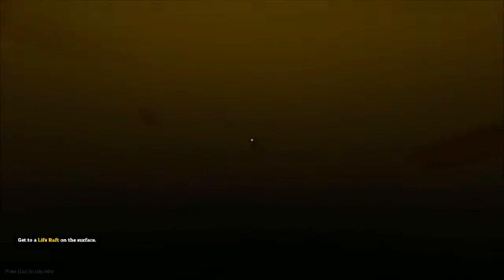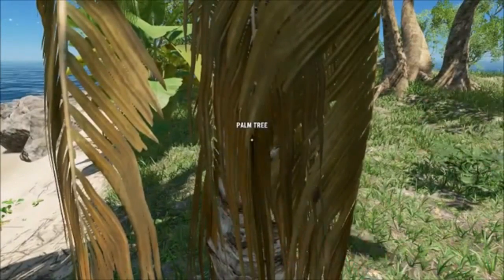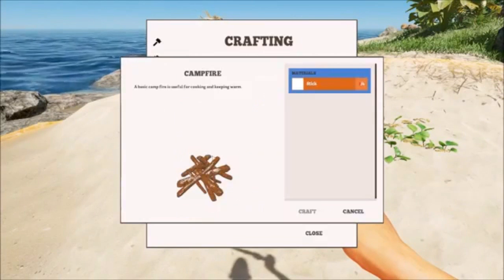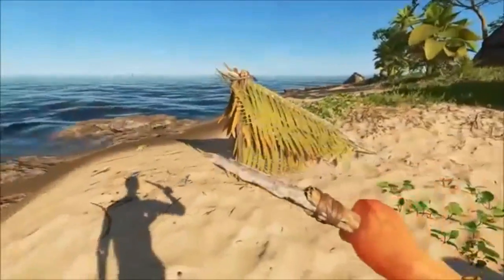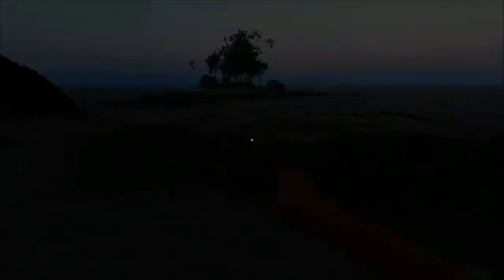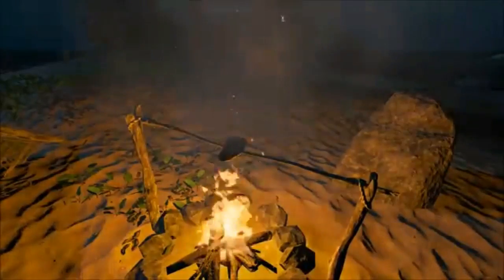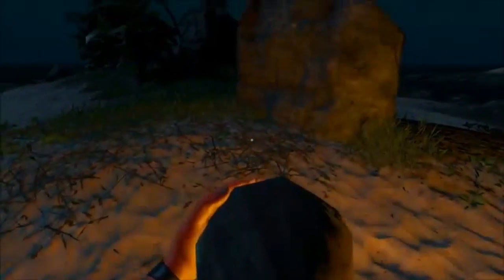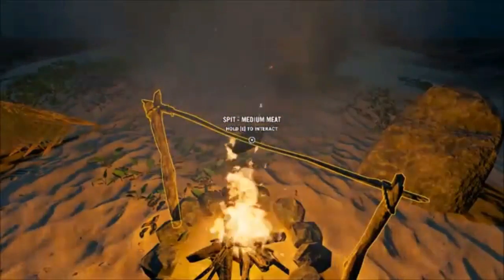Stranded Deep WILL SHE MAKE IT OUT ALIVE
Diwo Gaming  is a up and coming multi-gaming PC community that focuses on a fun, friendly atmosphere. All are welcome to join we are dedicated to ensuring our community remains a fun and mature environment. Join today and start gaming today we look forward to gaming with you :).